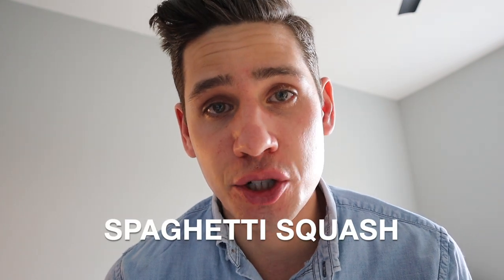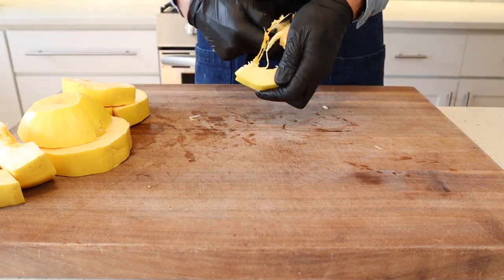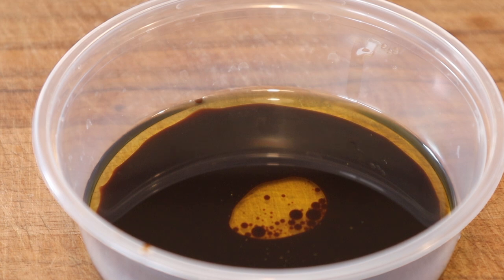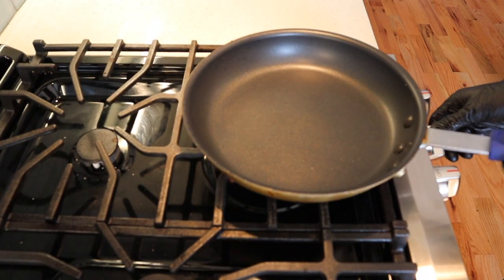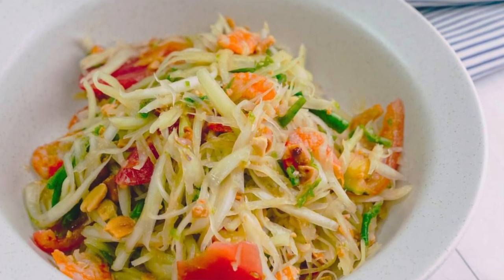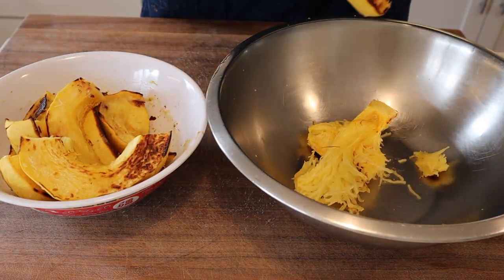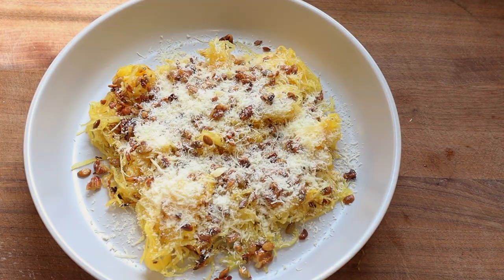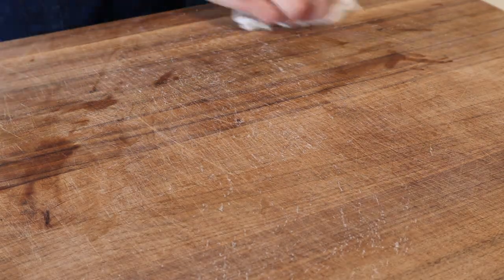Easy Roasted Spaghetti Squash Salad Recipe with Fried Seeds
This roasted spaghetti squash salad recipe treats the underrated squash as more than just a subpar spaghetti substitute. In this dish, we show you how to cook spaghetti squash by roasting it hot and serving it up right with some crunch, fat, acid, and a little heat. It happens to be gluten free, low carb, and vegetarian, but we just think of it as delicious.  If you've been unsure about how to cook spaghetti squash, give this simple dish a try and let us know what you think.